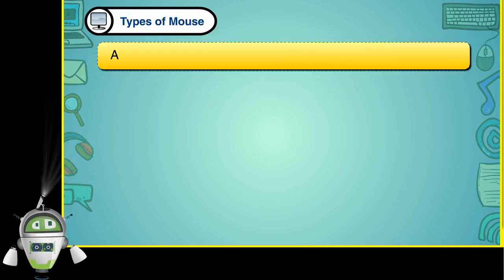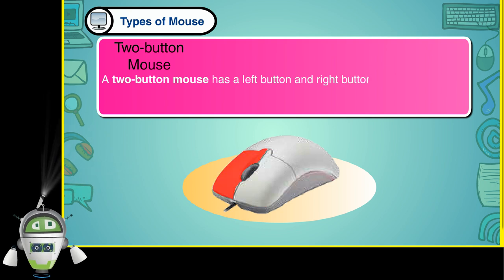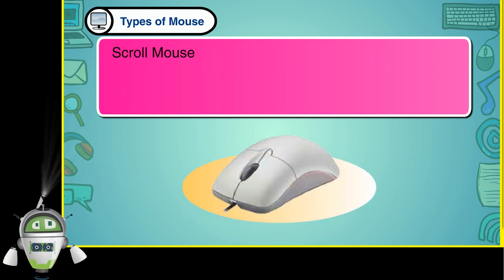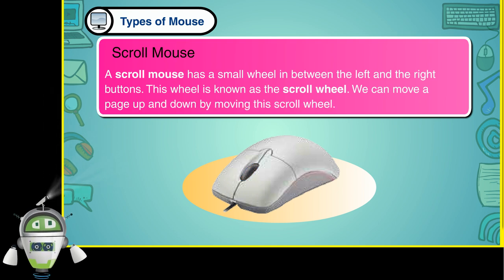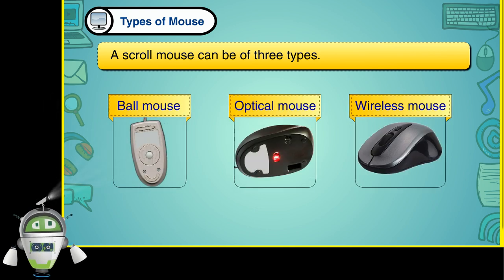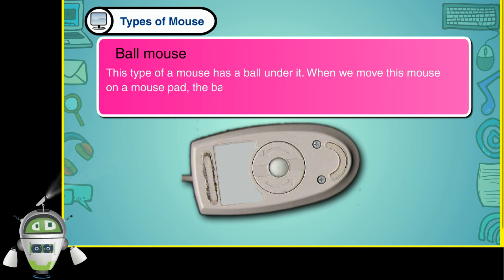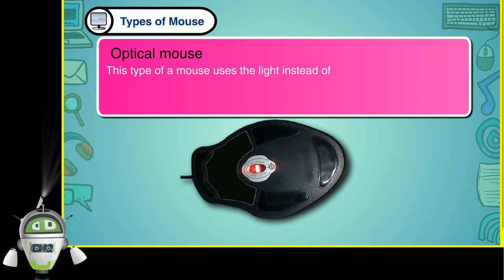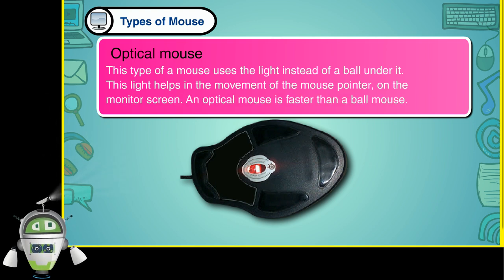Know More About Computer Mouse-Class 2-Chapter 5-Types of Mouse-Part 3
Different types of computer mouse
Two-button mouse
Three-button mouse
Scroll mouse
Ball mouse
Optical mouse
Wireless mouse

Know More About Computer Mouse @BlueprintDigitalnr